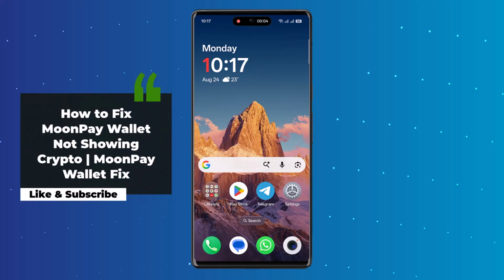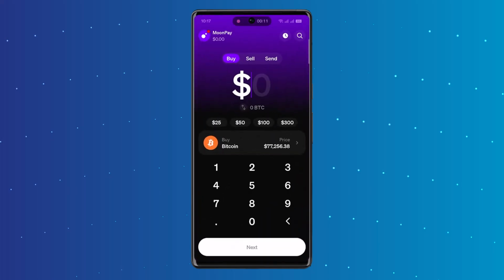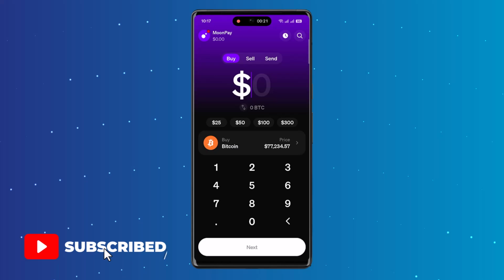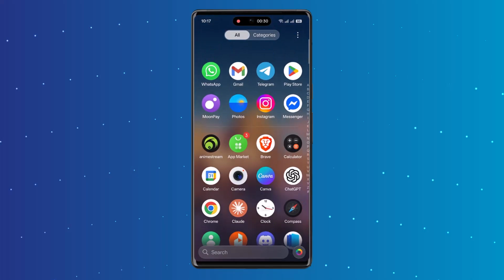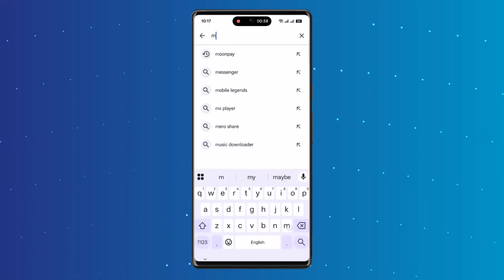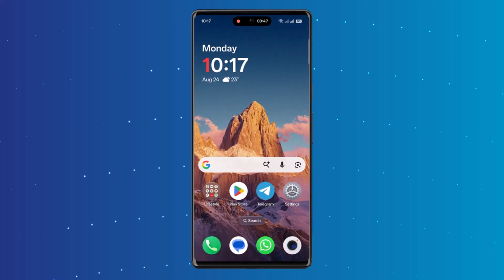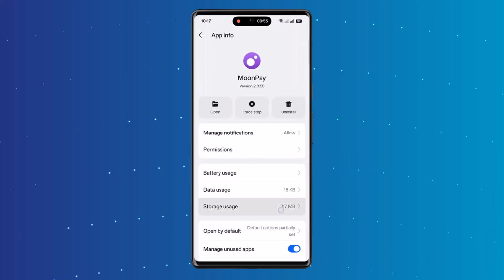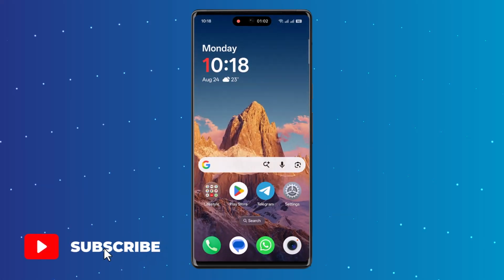How to Fix MoonPay Wallet Not Showing Crypto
Learn how to fix the issue of your Moonpay wallet not showing your crypto assets. This step-by-step tutorial will guide you through troubleshooting and resolving any problems with your Moonpay wallet, ensuring your cryptocurrencies are displayed correctly. We'll cover possible reasons why your crypto might not appear and provide solutions to help you regain access to your digital funds. Whether you're a beginner or experienced user, follow along to secure your Moonpay wallet. Don't miss out on keeping your crypto safe and accessible!